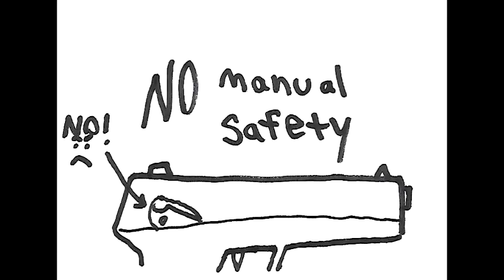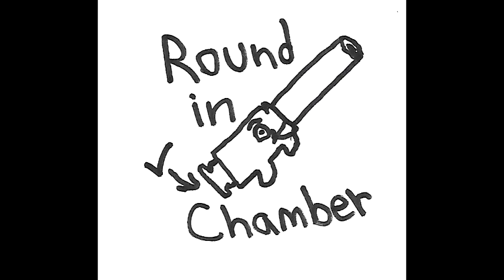Current Concealed Carry Trends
These are 5 trends that I am noticing all over the place! Instructors, experts, writers seem to advocate them. Do You???

THIS CHANNEL IS INTENDED FOR INFORMATION AND ENTERTAINMENT.  DO NOT TRY THIS STUFF AT HOME.  USE YOUR CRITICAL THINKING SKILLS AND CONSULT PROFESSIONALS BEFORE TRYING ANYTHING.